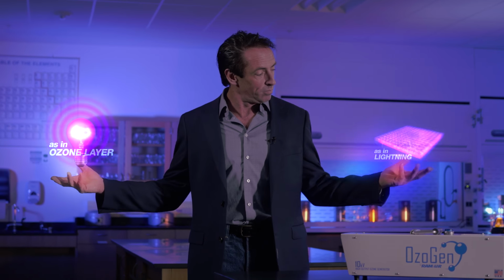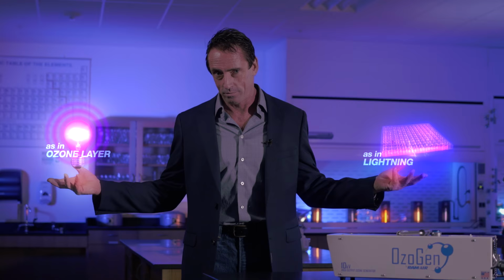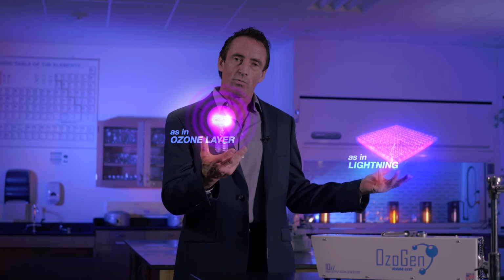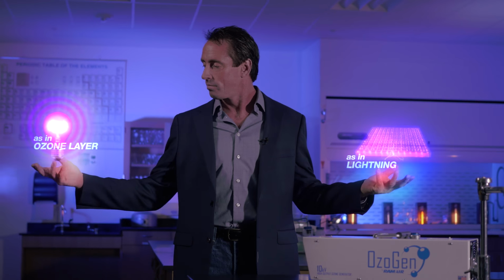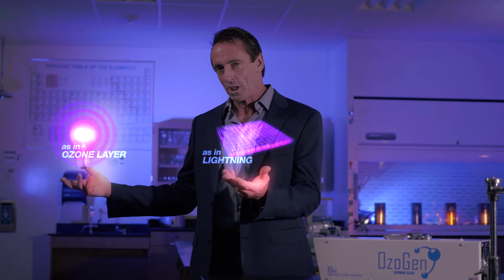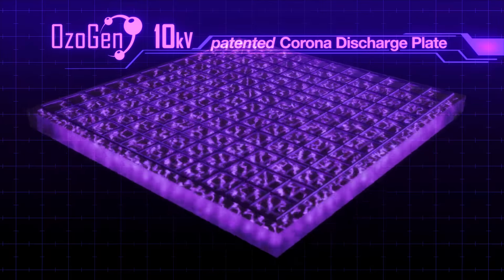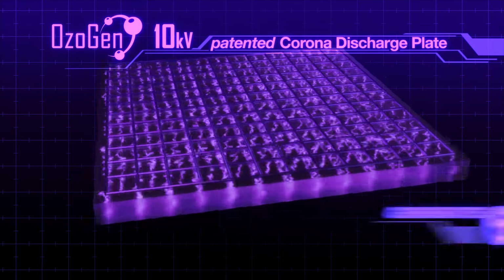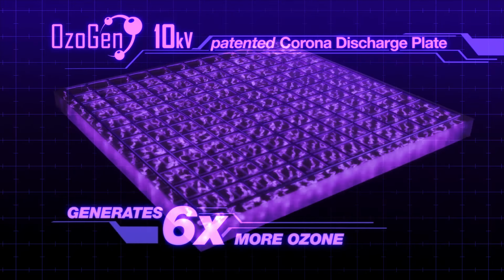Ozone Explained (with a focus on the remediation industry) and how ozone generators work.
Ozone is used widely in the cleaning and restoration industry...
But what is ozone?
How does it work?
How is it made- naturally and synthetically?
We answer these questions and provide the world's best solution to generating ozone.

OzoGen 10kV (succeeded now by the OzoGen 16g)
"A Quantum Leap For The Ozone Industry"

OzoGen 10kV - The perfect ozone generator for any business that needs to quickly, effectively and permanently remove odors such as smoke, mildew, pet smells, etc.

OzoGen 10kV produces more ozone than any other system in its class (16 g/hour) making it one of the most effective odor removal systems available.

We can powder-coat your OzoGen 10kVs with your company colors and screen-print your logo for a small fee- fee waived when purchasing 5 or more generators.

Features of the OzoGen 10kV:

Most powerful ozone generator in it’s class
Generates 16 grams per hour
LCD countdown timer
LED on/off switch
18 gauge powder-coated steel
Compact enough to treat a car
Powerful enough to treat a warehouse
Maintenance free
Voted “Best Professional Ozone Generator” by industry
Built in the USA